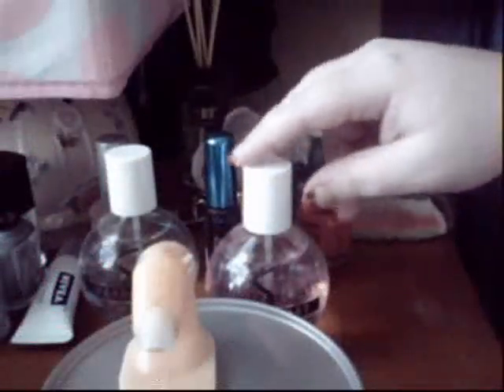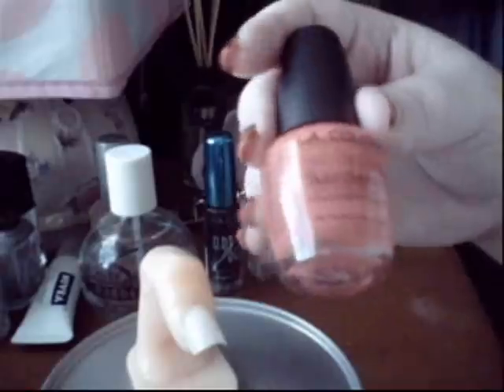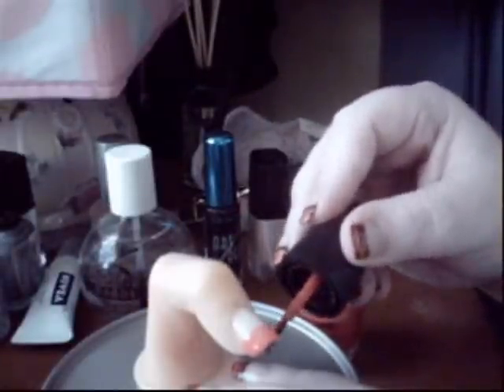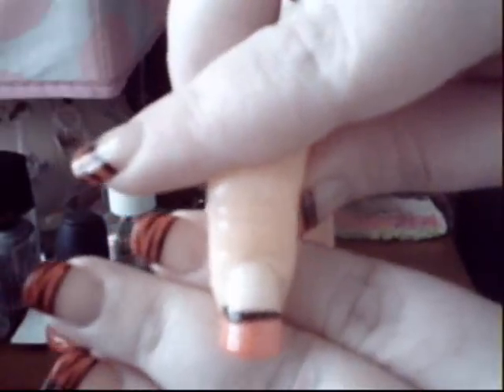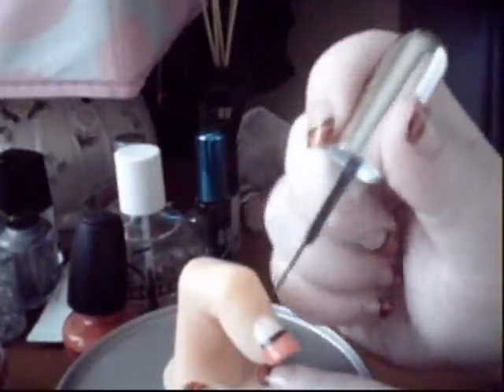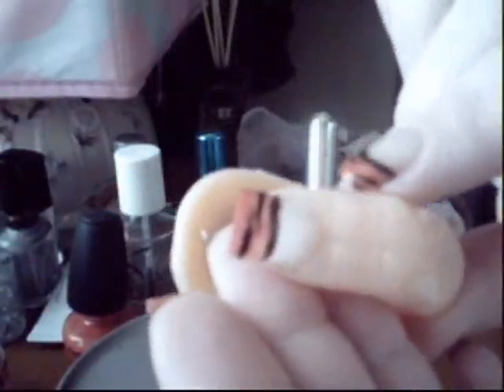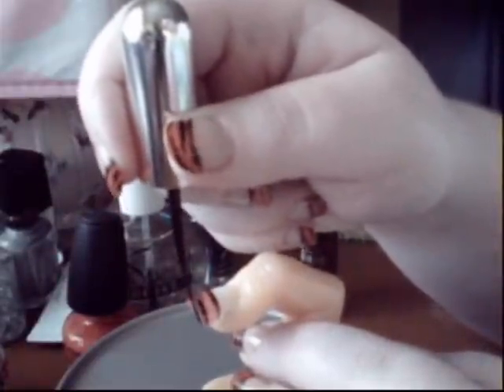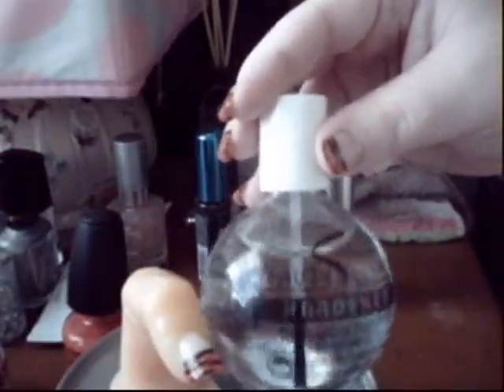Easy Zebra Print French Tip Manicure--Hot Pink-n-Black--